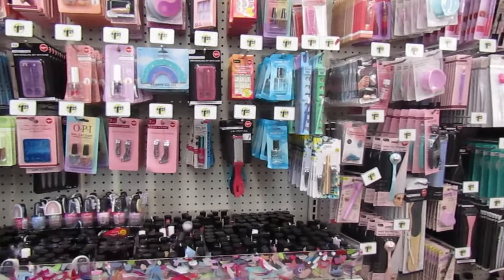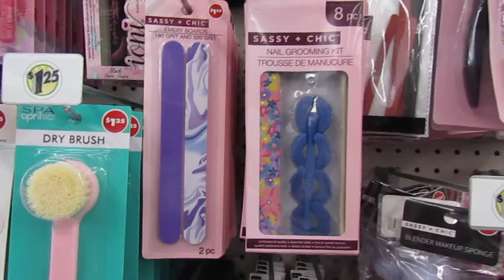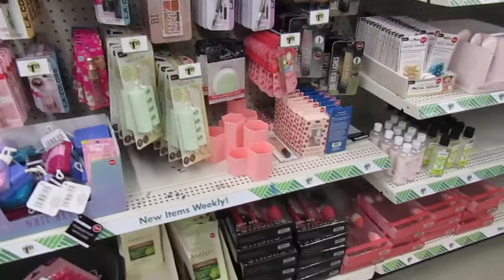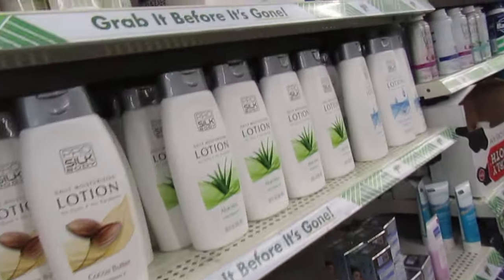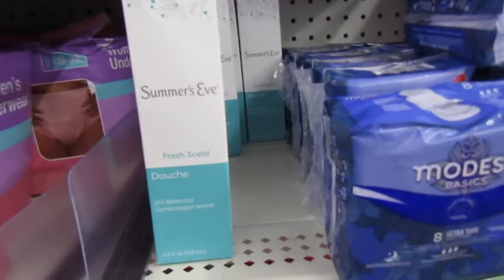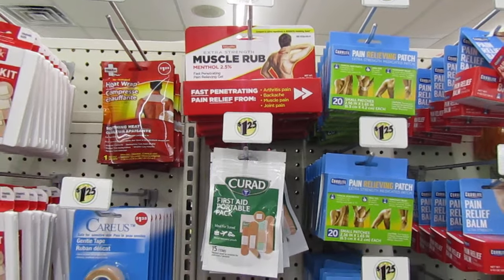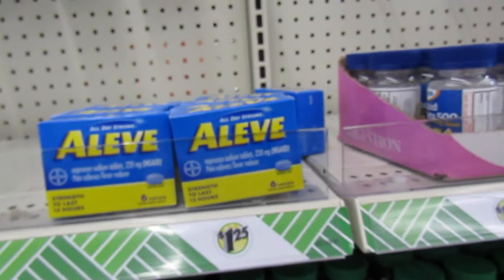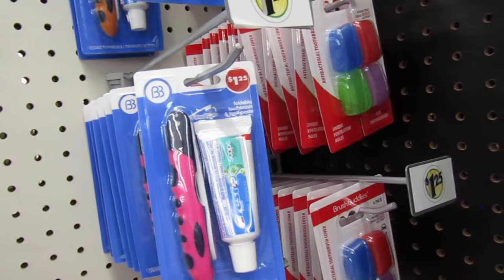DOLLAR TREE | JACKPOT FINDS 🌲dollartree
Hello Gems, 💎and Welcome if you're new. So, in today's video, I went to Dollar Tree and found a couple of new items.